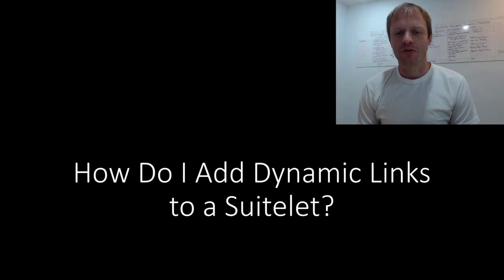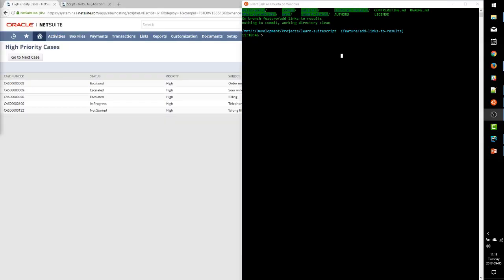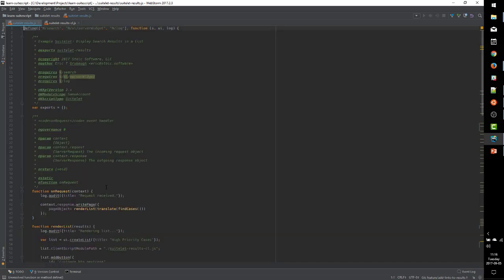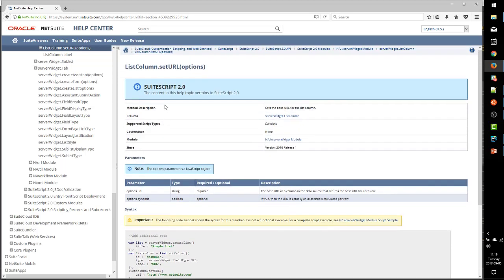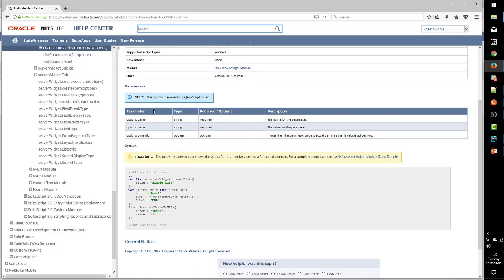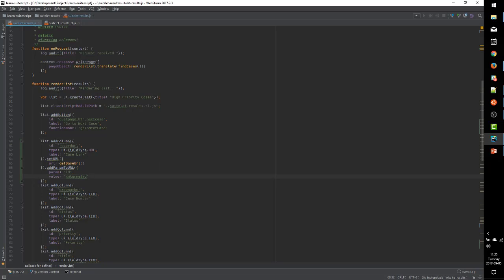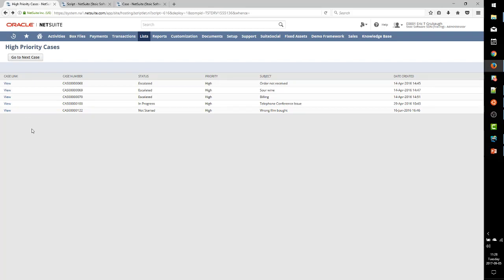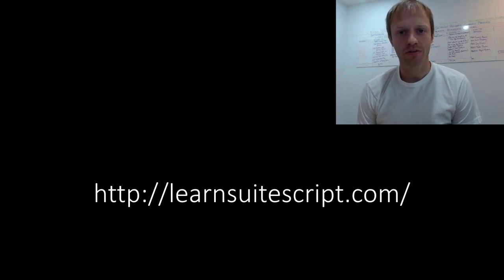[ESS] How Do I Add Dynamic Links to a NetSuite Suitelet?